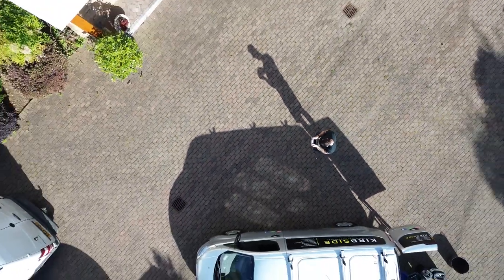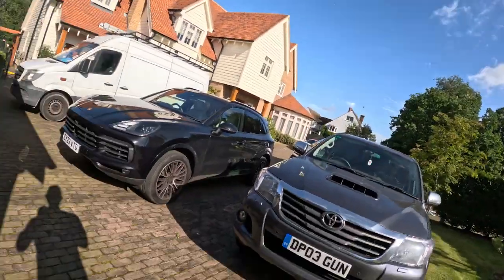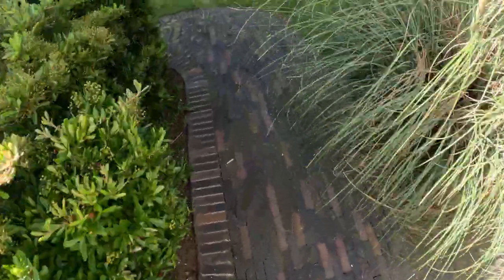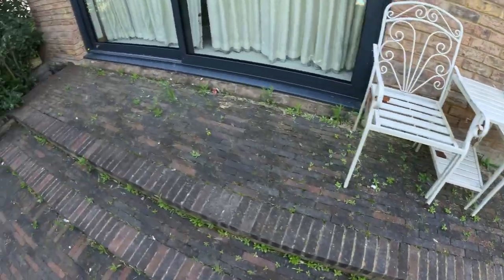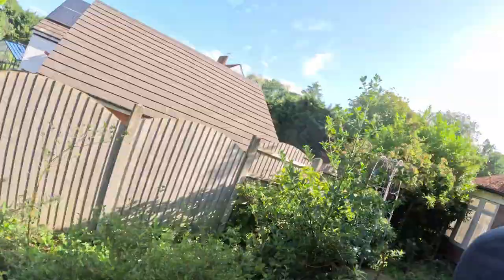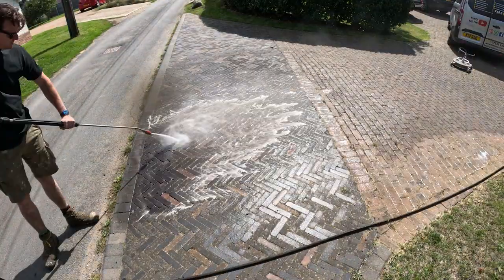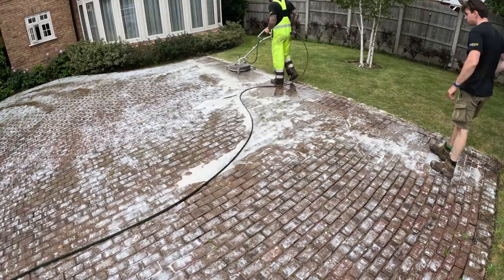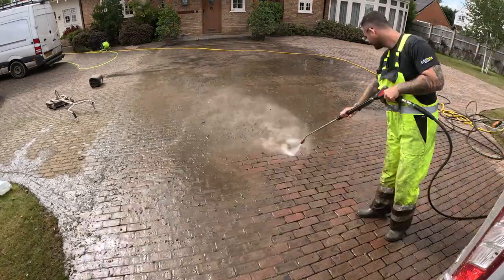Pressure Washing 5381SQFT in 10 HOURS! Humongous Patio and Driveway Cleaned Up!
Welcome back to another video guys, in episode 5 we tackle this huge 500sqm driveway and patio ready to go on the market for sale later in the week. It was a gruelling day but we managed to get it done and we hope you enjoy the transformation. Stick around until the end to catch how much we charged and the profit we made!

We are now offering CHANNEL MEMBERSHIP! From only £2.99 per month be apart of the Kirbside Community and push your business or just enjoy the journey: